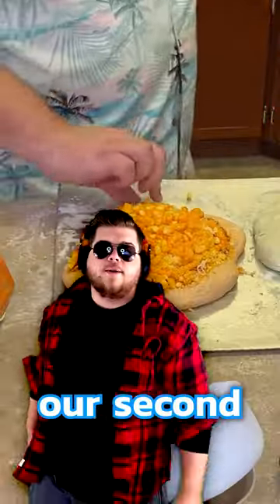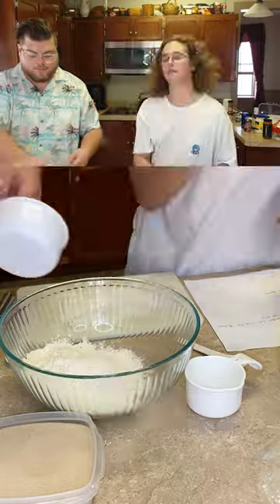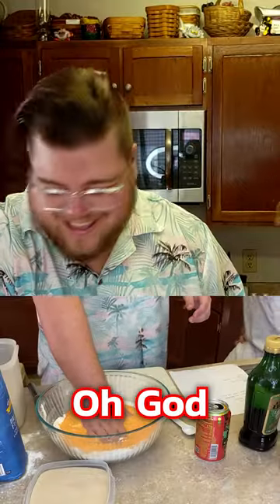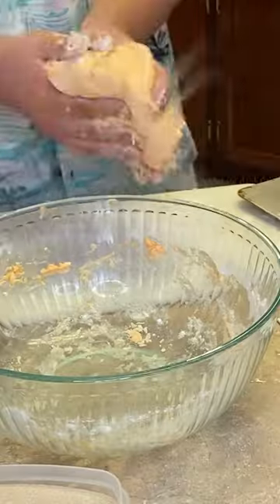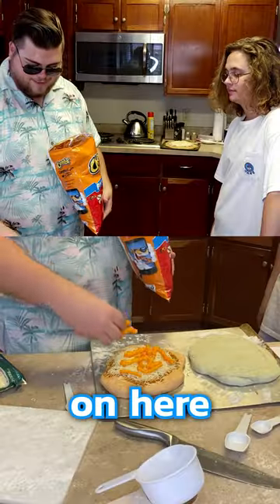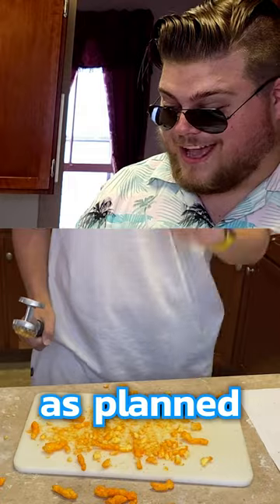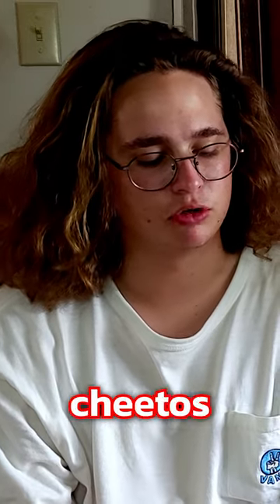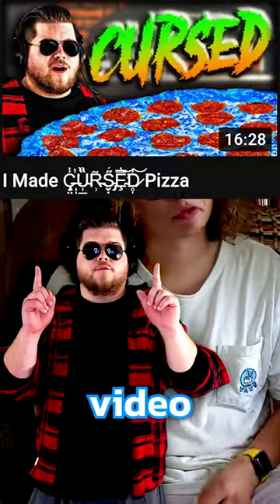Making Cursed Pizza Part 2 - Flamin Hot